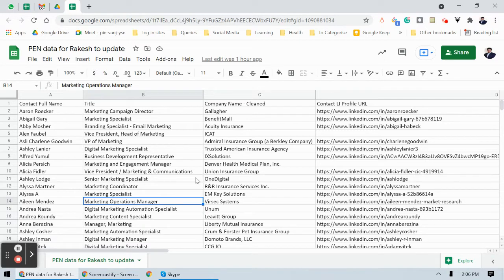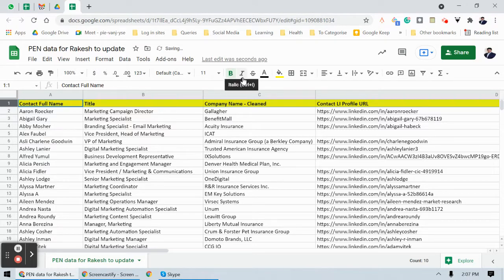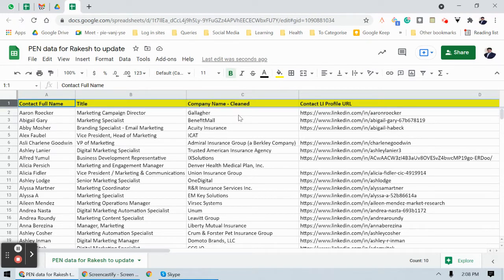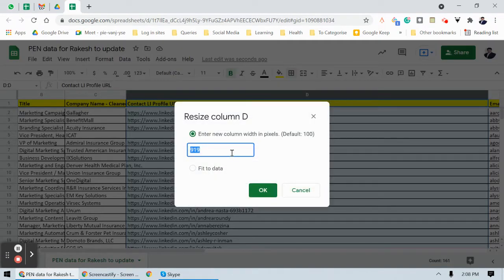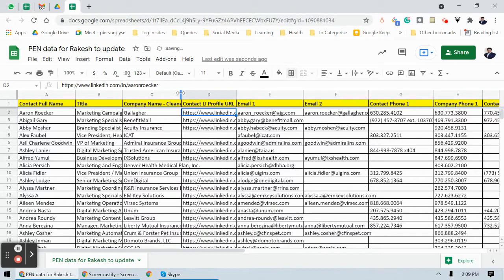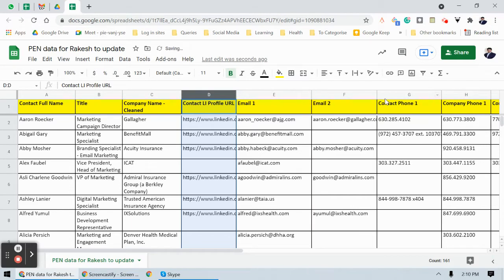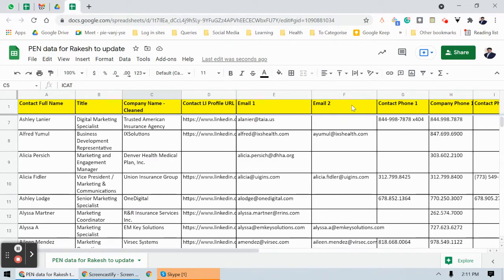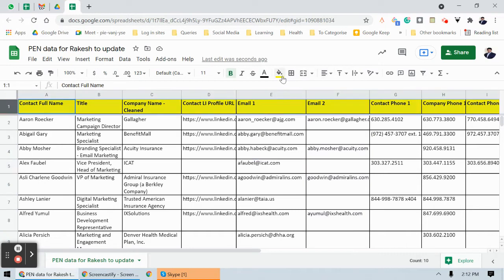Google Spreadsheet Layout: How to adjust columns and rows to make it more readable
We made this video for the Perfect People Search Team to keep the layout of Google spreadsheets consistent across the clients.